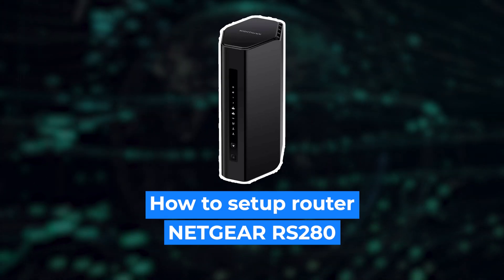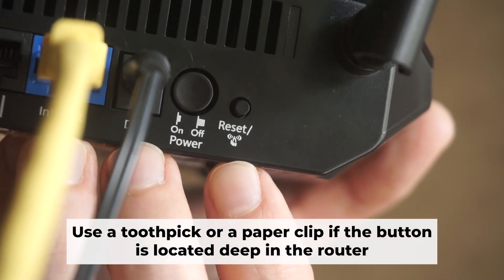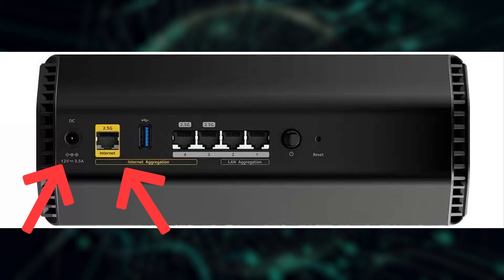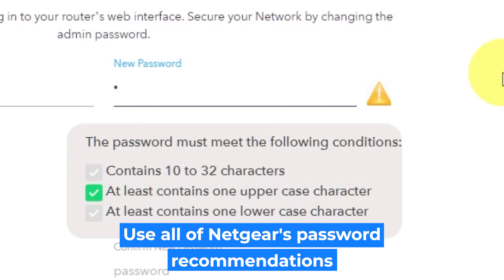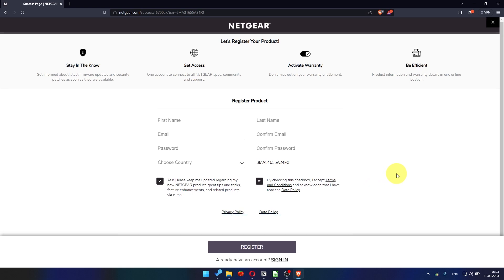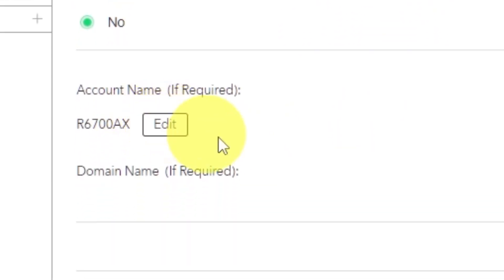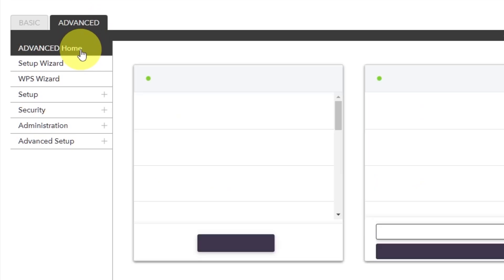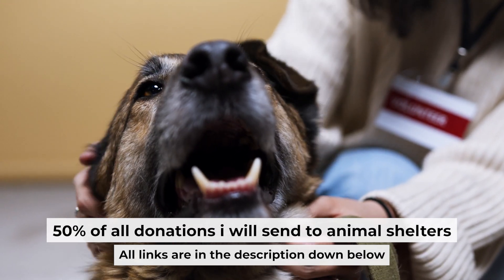✅ How to Setup NETGEAR RS280 | How to Set Up NETGEAR Nighthawk BE9200 WiFi Router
In this video, I will show you how to set up NETGEAR RS280. First, I will show you in detail how to connect computer to router with ethernet cable. Then  how to login into your routers setting. How to set Wifi Password, how to change WiFi name and password and how to reset a router.

🟡BTC: bc1q6lxzusxt27nl25fwcluw7g72uveat2gr7q4as7
🟡ETH: 0xA93CabcE97Ec2c20fc08382283a2CC95d6579EFB
🟡USDT (TRC20): TANkFPkipQ66cFacAe85PiZSq6cEJfBBRQ
🟡USDT (ERC20): 0xA93CabcE97Ec2c20fc08382283a2CC95d6579EFB